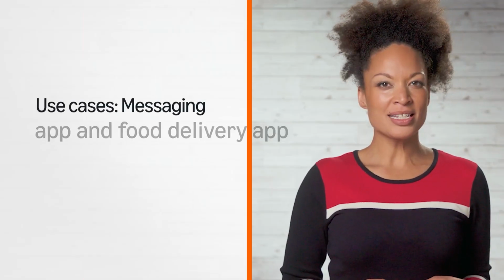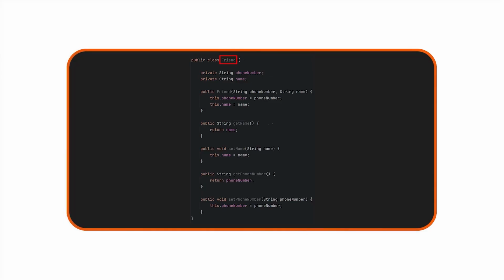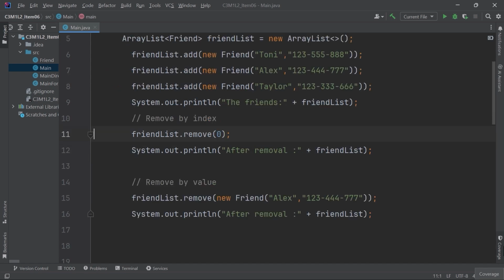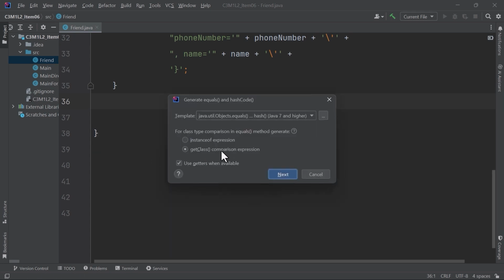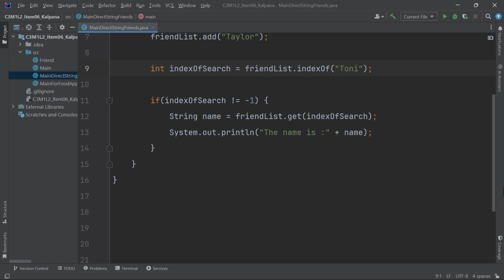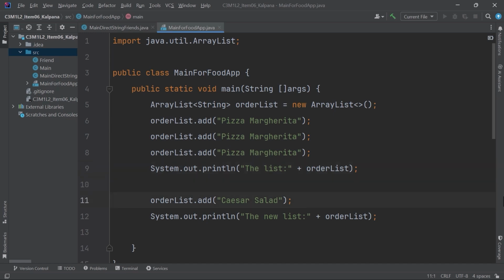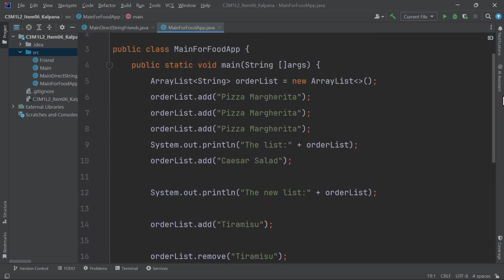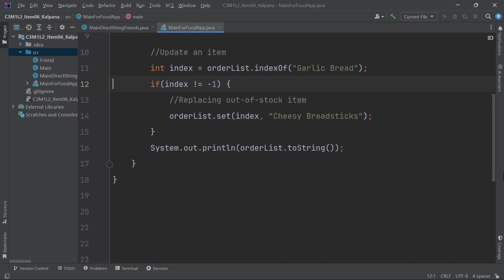ArrayLists in action